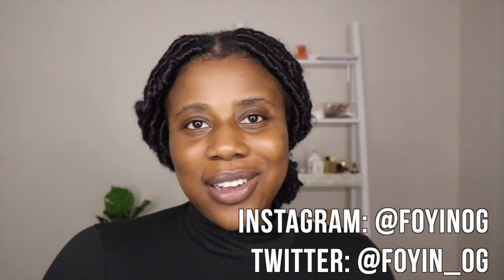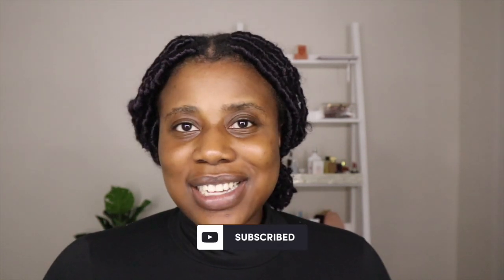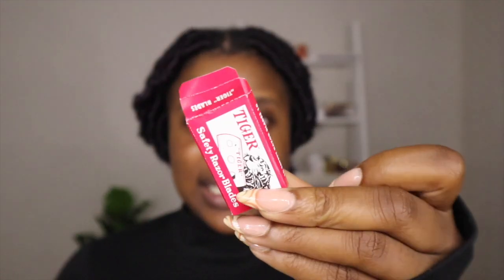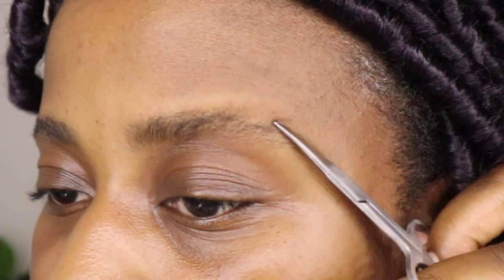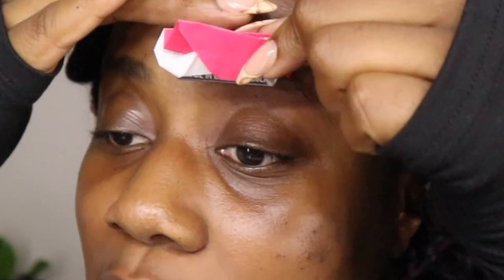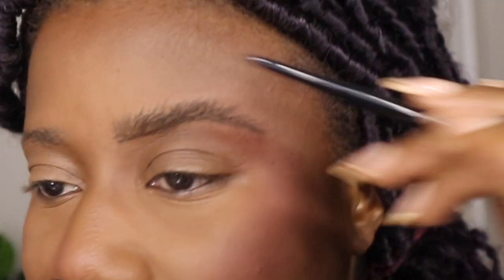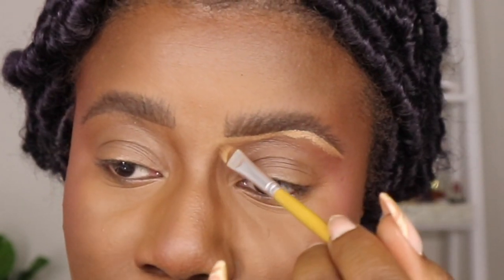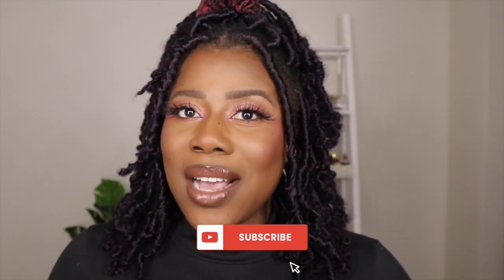BEAUTYBREAKDOWN SERIES: HOW TO GROOM + FILL YOUR BROWS | Foyin Og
💗 OPEN ME 💗

Hi friends!

I’m finally kickstarting the Beauty Breakdown Series! Every Sunday, I’ll be posting a little tutorial/video where I explain one key concept in my makeup routine. I know I’ve done an eyebrow tutorial recently but I just needed to start this series featuring it 😅 I hope you enjoy it nonetheless and I’m sure the future videos will be shorter so they’re easier to refer back to.

EQUIPMENT:
Camera: Canon M100 or iPhone 11
Editing software: Final Cut Pro and/or iMovie

FOUNDATION REFERENCE:
MAC Studio Fix Fluid NW47/Revlon Colorstay 021 Espresso/Makeup Revolution Conceal and Define F15.